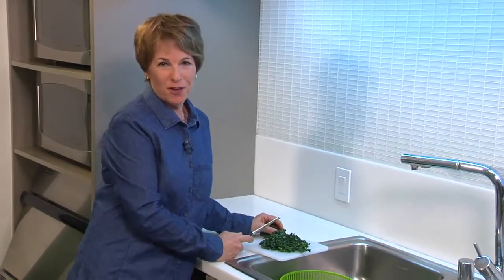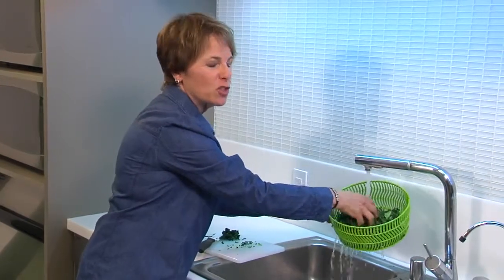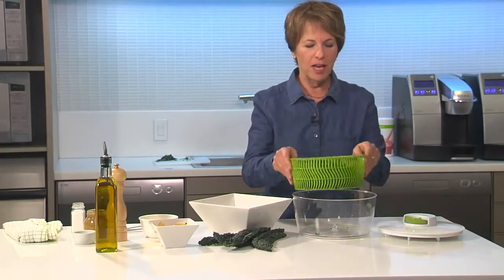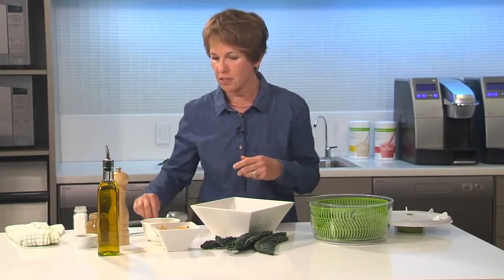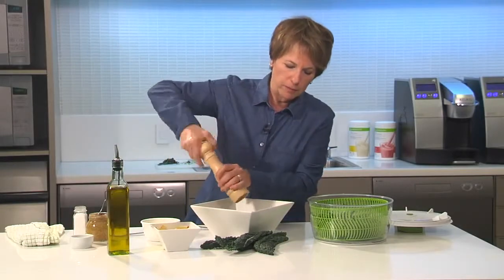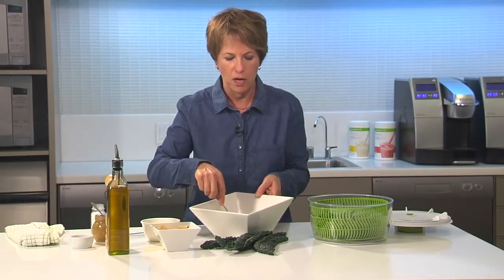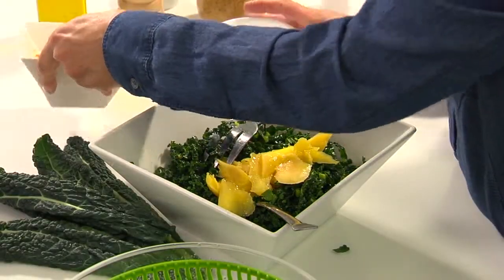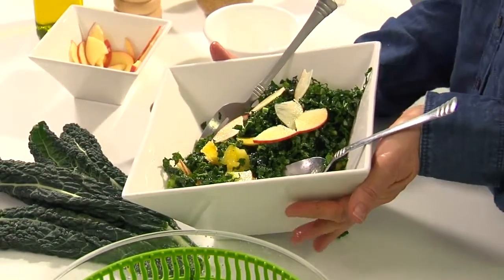How to make a quick & yummy kale salad - Herbalife Health Tips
I'm Susan Bowerman, Herbalife nutritionist. Well you caught me making one of my favorite dishes. Kale is very popular right now and a lot of people are eating it raw in salads. So today I'm going to show you a really quick kale salad that you can make at home.
You can see that I've chopped up my kale really finely. One of the tricks to making a kale salad is to take some of that bitter edge off. So what I'm going to do is that I'm just going to give my kale a little bit of a bath with some hot water. I'm just going to take a couple of minutes to rinse it, give it a little massage, a little squeeze. And what this is doing, it's just softening the leaves a little bit it takes a little bit of that raw taste away but it's not really cooking it, it's just softening it a little bit.

So once you've done that for a couple of minutes just go ahead and turn your water to cold, give a quick rinse, just to freshen it up again and we're good to go. So let's take this over to the table and I'll show you how to finish off your salad.

So I've got my kale all nice and massaged and rinsed here and I'm putting in to my salad spinner. If you don't have a salad spinner at home you should think about getting one because one of the things you should do whenever you make a salad is that you want to get your greens as dry as possible. Because otherwise if there's too much water left on there it's going to dilute your dressing.

So, I'm going to take that out and you can see how much liquid I was able to spin out of there so that's great. Now before I put it in the bowl though I'm going to go ahead and make my vinaigrette. When I make my salad dressings I usually make them in the bottom of the bowl it just seems to work better when it comes to mixing. And a classic vinaigrette usually calls for 3 parts oil to 1 part vinegar or lemon juice. I always use two, I think its fine and it's a third less fat.

So I'm going to go ahead and put in a couple of spoons of olive oil in the bottom of the bowl. And for this kale salad, because the kale is pretty strong tasting I don't want to use a strong vinegar like a balsamic, I'm going to use something really mild and sweet so I'm going to use a rice vinegar. So again, I'm going to use 1 part to my two parts of oil. Some fresh pepper or you can use already ground pepper if that's what you want. And a little bit of salt and that's kind of the start to your classic vinaigrette. I'm also going to put just a tiny bit of this grainy mustard in here just a little bit and I'm going to mix all that up before I add my kale in.

And one of the things that I wanted to point out is that I see a lot of pre-made kale salads in the super-markets and they're fine but one of the things that I've noticed is that when I've eaten them is that they're really, really oily, they seem to put a lot of dressing on them. And I'm keeping mine to a minimum because I really want the flavors of the kale and all the ingredients I'm going to add.

So now I'm going to put my kale in there. It's such a pretty color. And we're just going to give it a little bit of a toss. And one of the other things about kale is that it can be a little on the bitter side and so one of the ways that you counteract that bitterness is you add something sweet. So what I've got here is some mango slices and I've also got some apple. You can add other fruits in there citrus it good. You could try something like some blood oranges if you wanted to. But just any kind of fruit some people put dried fruit they'll put raisins in there or maybe a little bit of cranberry but it also adds a bit of color it's a nice contrast to this green, green salad.

So there you go and maybe when you're ready to serve it if you wanted to you could put a few extra pieces on top. But you could see how quickly and easily that went together. And it makes a great side dish or the other thing you could do is that some people just use this as an entrée salad and just a little protein on the side and you're good to go.

Like our tips?